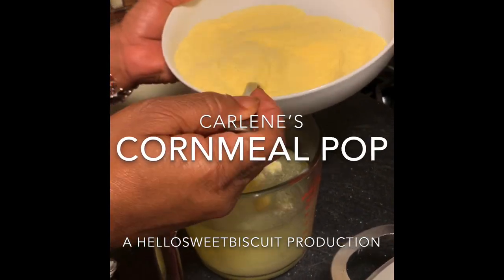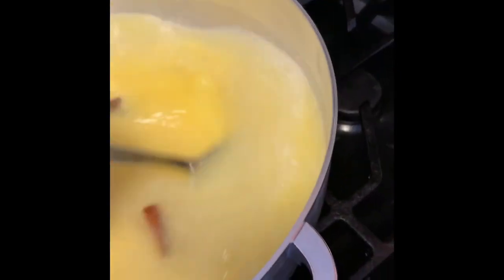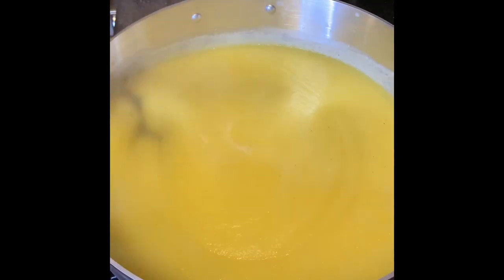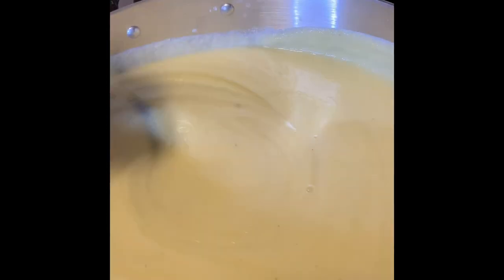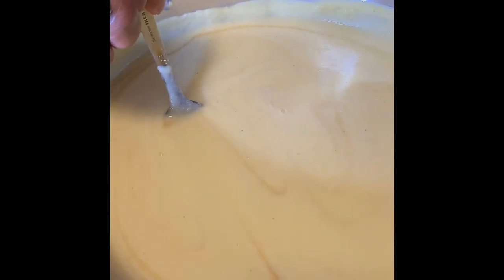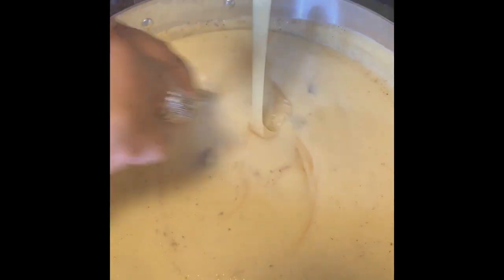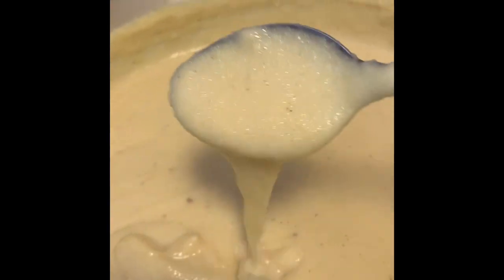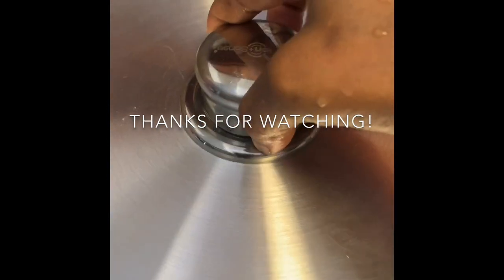Carlenes Cornmeal Pop ( porridge) - vlog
Cousin Carlene shows us how she makes her famous traditional Jamaican Cornmeal Porridge that our entire family loves.  Its infused with spices like nutmeg, cinnamon, vanilla, and all spice.
I do not have her recipe, so hopefully you can follow along and try to make it for your family. Its rich in flavor and quite delicious.
This is an unplanned Entertaining  video, i decided to share with you. ENJOY